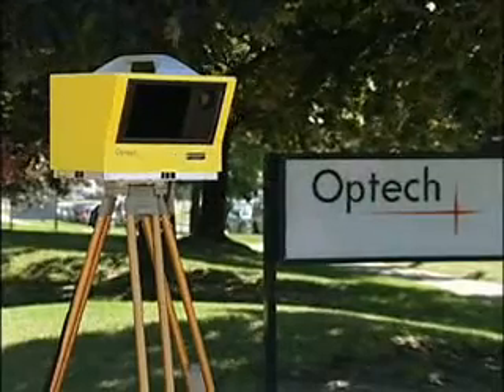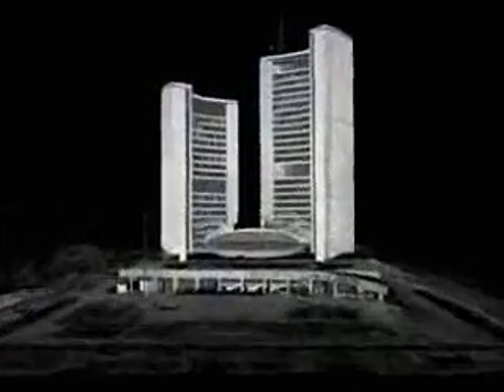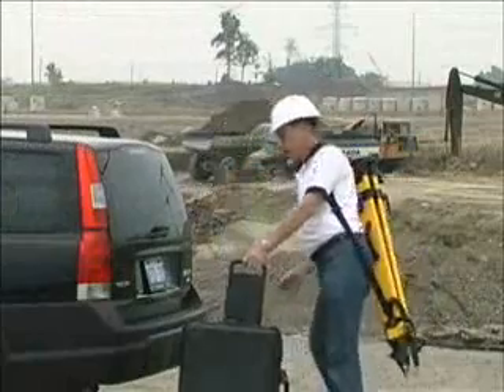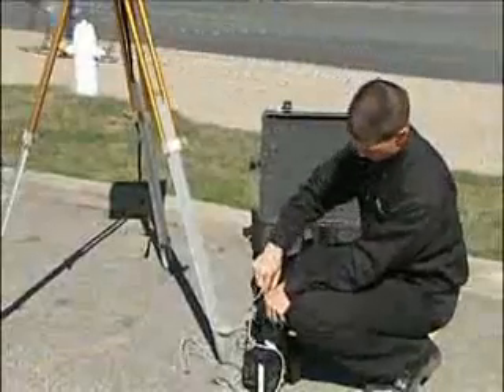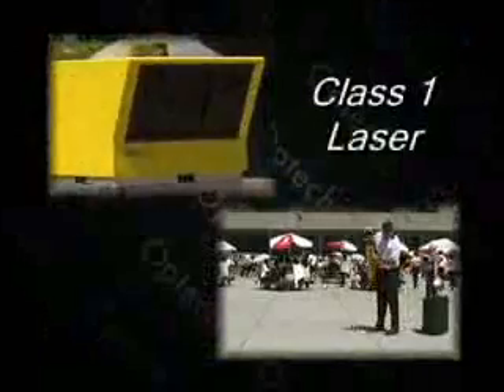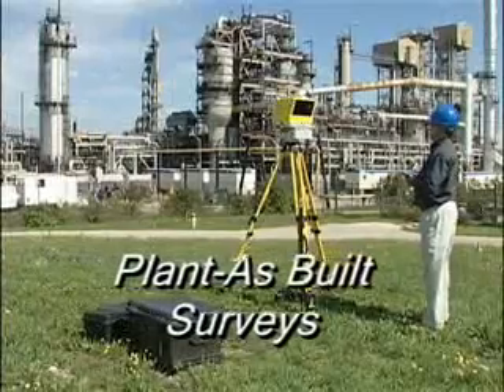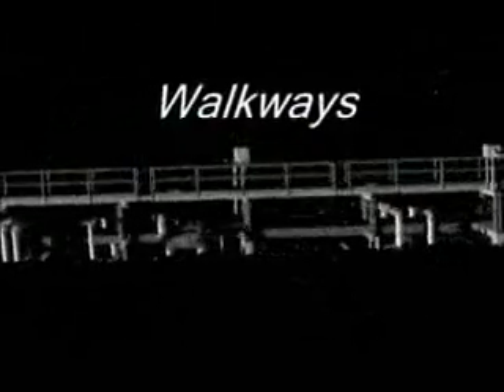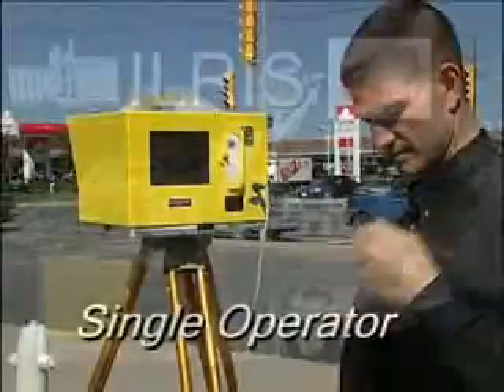Optech ILRIS 36D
Optech ILRIS 36D Laser Scanner Presentation